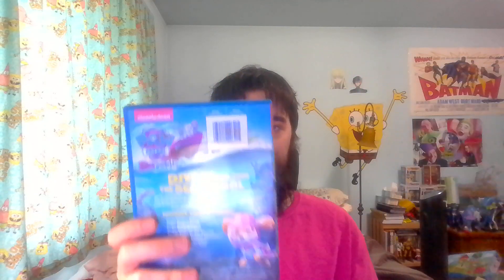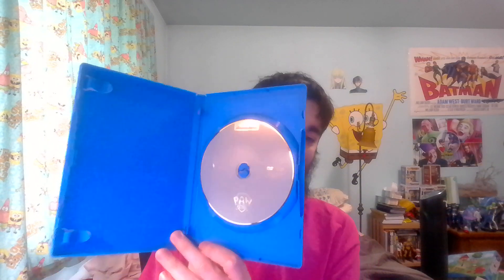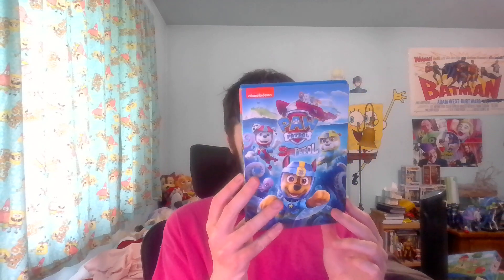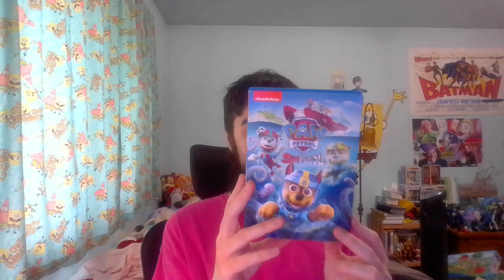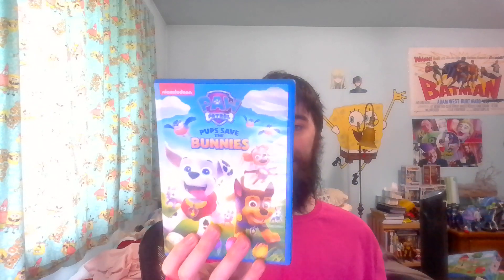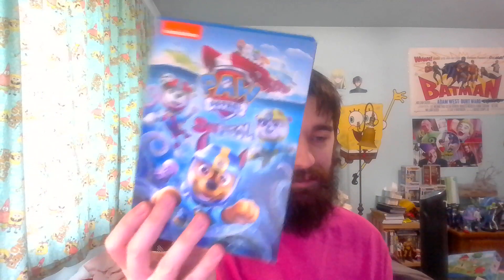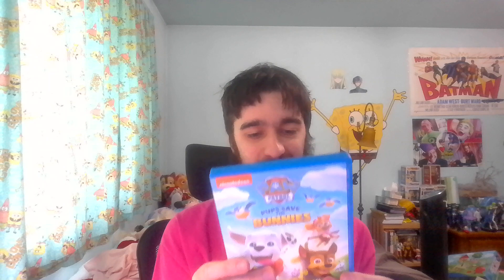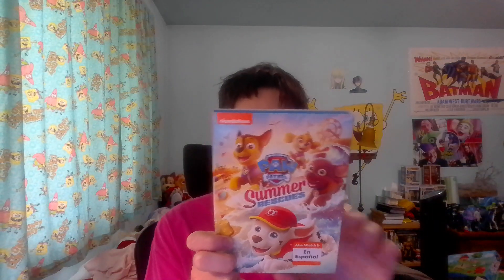Paw Patrol DVDs Review